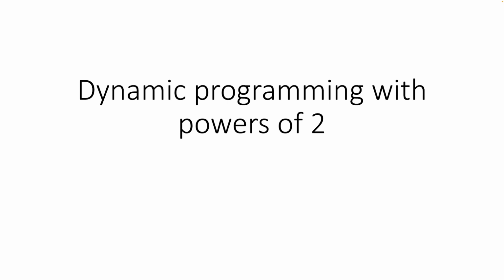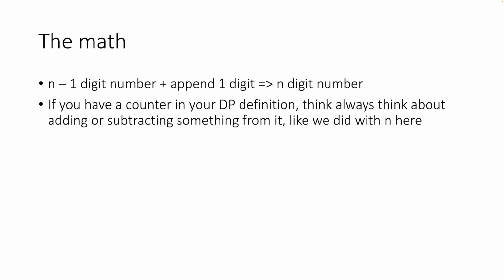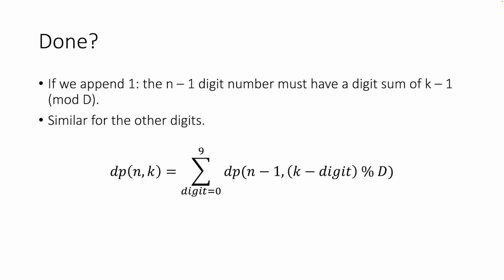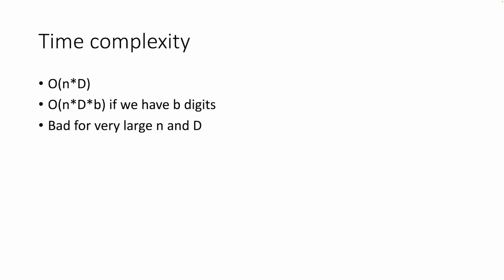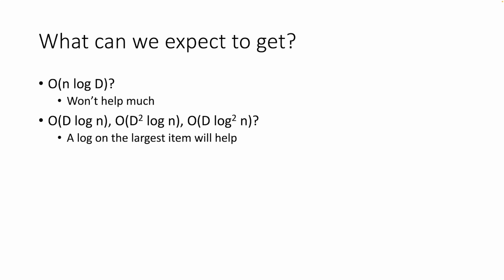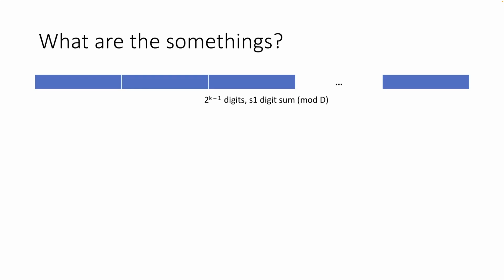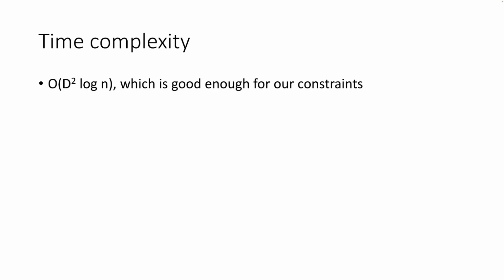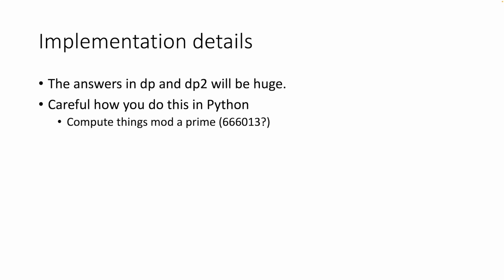[A2] Dynamic programming with powers of 2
In this video I go over an interesting problem with an efficient dynamic programming solution that is quite different from the usual DP approaches.

I make videos about interesting and lesser known algorithms, puzzles and their applications.

Have an idea about a cool algorithm / problem / real life situation that can be approached through coding and that you think would make for an interesting video? or join my Discord through Patreon.

- ETH: 0x284D716A56c59CE4A2f0E3039b08C98e5017bc7F
- BTC: 38B4a1reDpQW8qQsKso6dQr8BuQvoNoMdJ